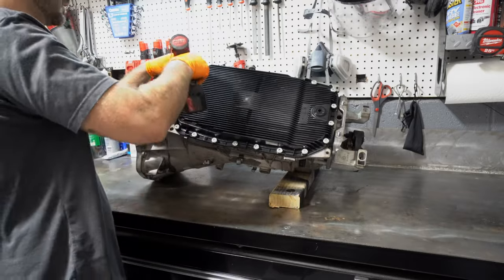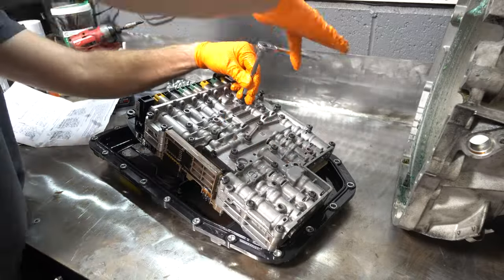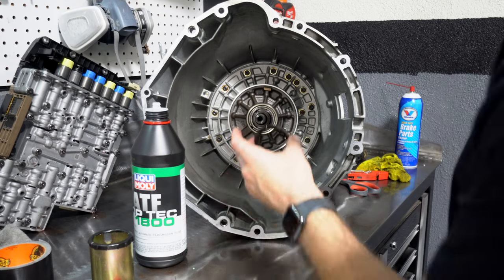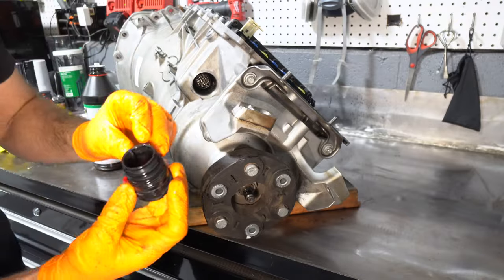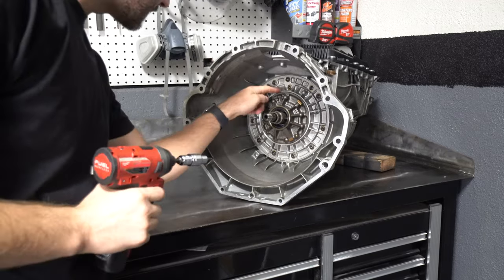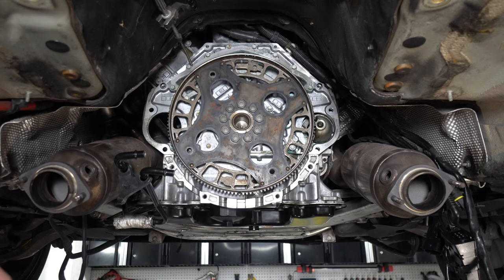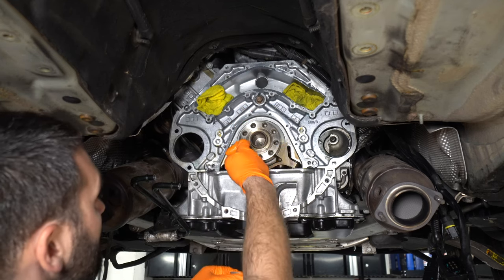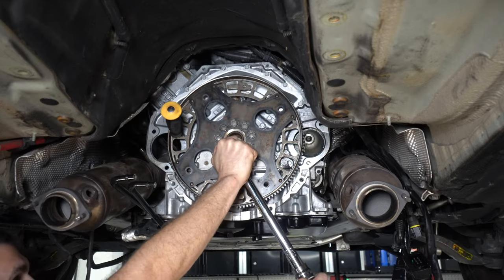BMW 545i E60 ZF6HP26 Transmission Seals and Solenoids Replacement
In todays video we will continue rebuilding the salvaged 2004 BMW 545i E60 by replacing a few seals and all of the solenoids in the ZF6HP26 transmission to fix a transmission fluid leak and a hard downshift. We'll also replace a coolant passage seal on the back of the engine to fix a coolant leak and, while we're in there, we will replace the rear main seal as preventative maintenance.

Timestamps:
00:00 Intro
00:23 Removing Transmission Pan
00:59 Removing the Mechatronics Connector Seal
01:29 Removing the Valve Body
01:53 Replacing Four Mechatronics Seals
03:11 Replacing Mechatronics Solenoids
05:28 Replacing Torque Converter Seal
07:45 Cleaning the Transmission Body and Pan Mating Surface
09:17 Reinstalling the Valve Body
10:20 Reinstalling the Mechatronics Connector Seal
11:20 Installing the New Pan and Filter
13:21 Removing the Transmission Oil Pump
14:35 Replacing the Transmission Oil Pump O-Ring
14:53 Reinstalling the Transmission Oil Pump
16:02 Removing the Flexplate
16:50 Removing the Coolant Passage Seal
17:53 Removing the Rear Main Seal
18:46 Installing the New Rear Main Seal
21:23 Installing the New Coolant Passage Seal
22:30 Reinstalling the Flexplate
23:10 Outro

Rebuild Revival